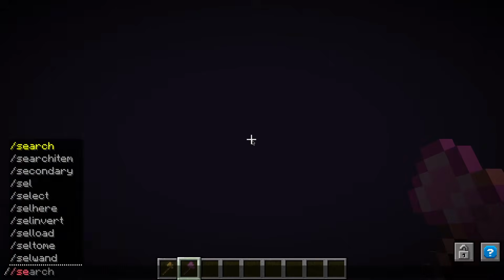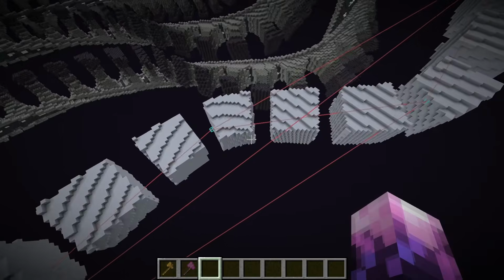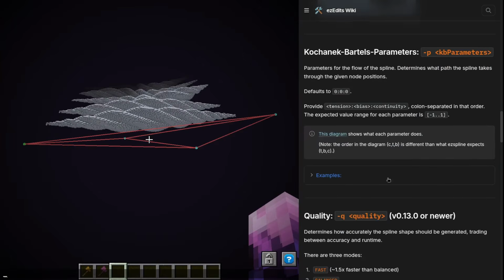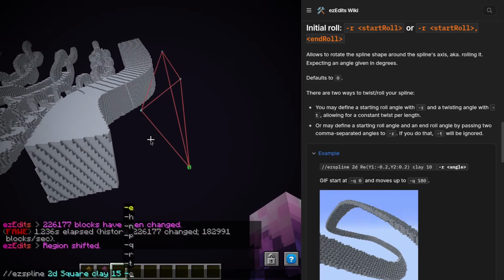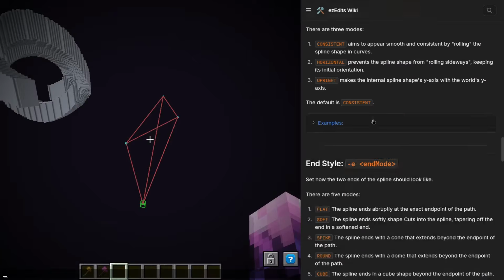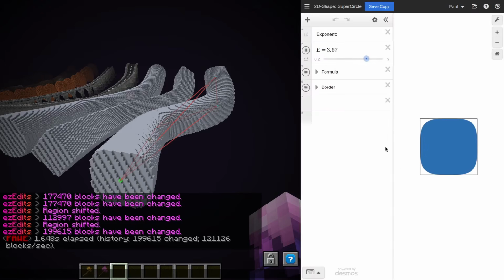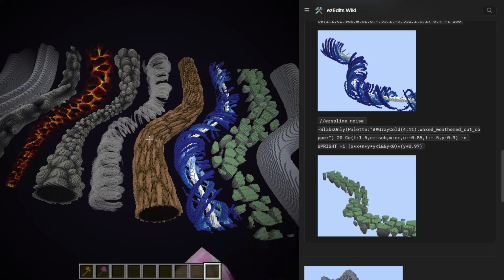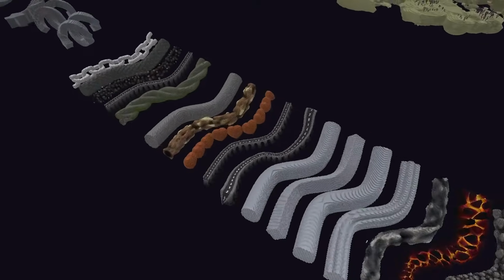The ultimate Curve Building Tool | ezspline | ezEdits Tutorial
A tutorial for ezEdits' curve generation tool. Learn how to use //ezspline.

ezEdits is a WorldEdit (WE/FAWE) extension plugin which adds numerous new commands, patterns, masks, and tools to help you make amazing creations!

Basics
00:00 - Intro
00:08 - Elementals and Basics
00:48 - Comparison with Existing Tools
01:57 - Initial Demos Showcasing Capabilities
03:35 - Differentiating ezspline vs ezarray
04:43 - Wiki Overview

Common Parameters
05:50 - Radii Argument
07:37 - KB-Parameters
08:33 - Quality
10:10 - Stretch
10:51 - Roll and Twist
12:53 - Normal Modes
15:21 - End Styles
15:48 - SmoothBlocks Capability

Shapes
17:27 - Predefined Spline Shapes
20:53 - Noise Spline
22:37 - Expression Spline
23:46 - Structure Spline
26:18 - End